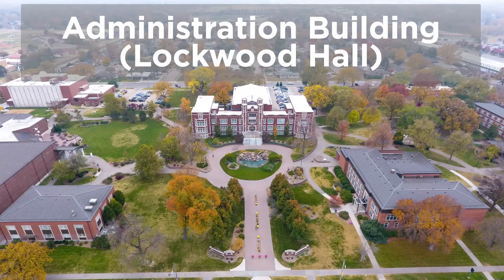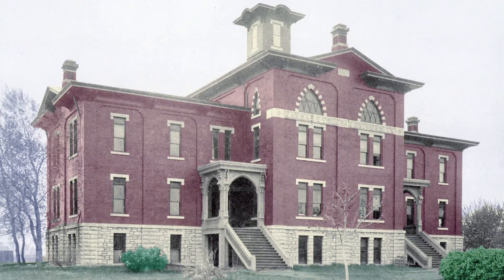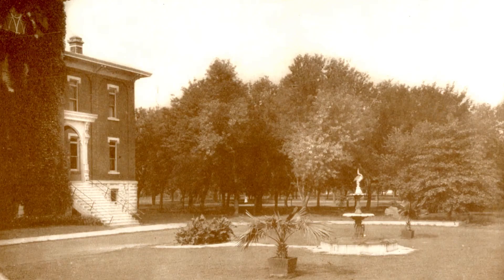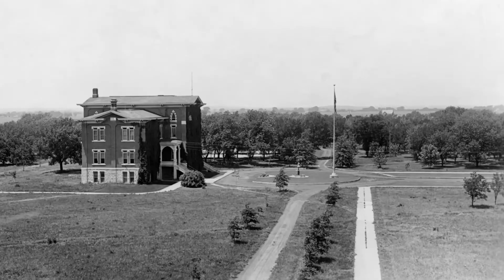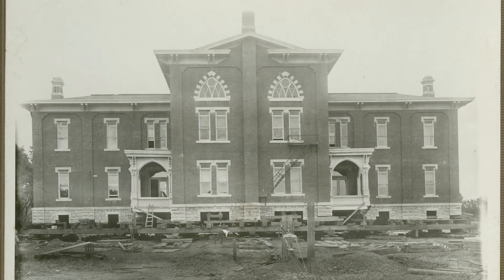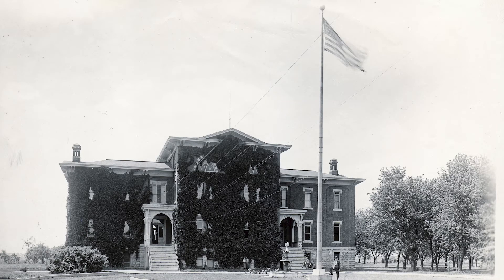Administration Building (Lockwood Hall) - KWU Historical Tour